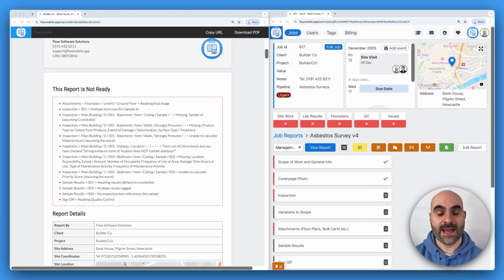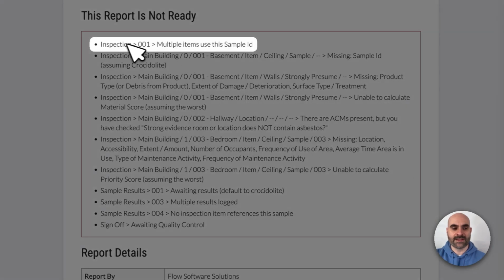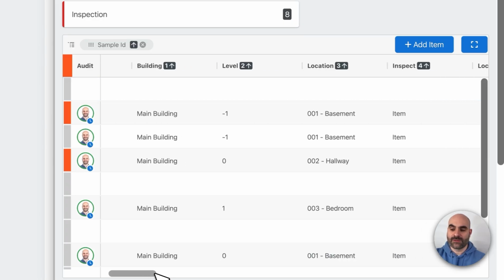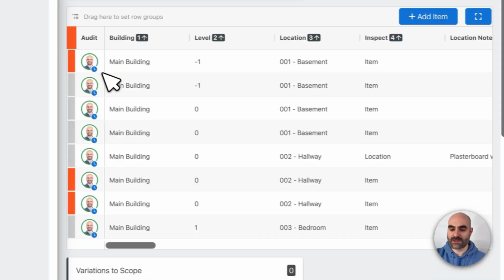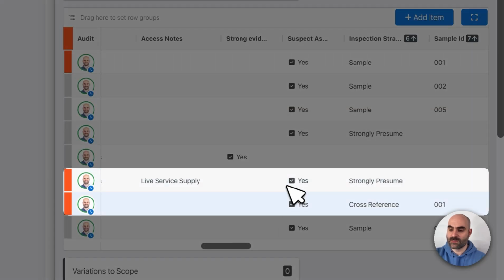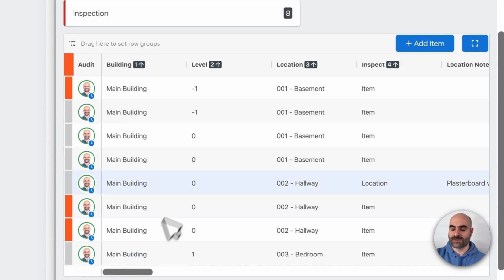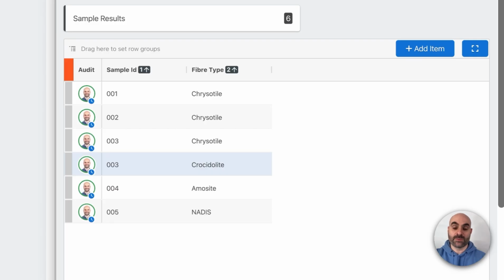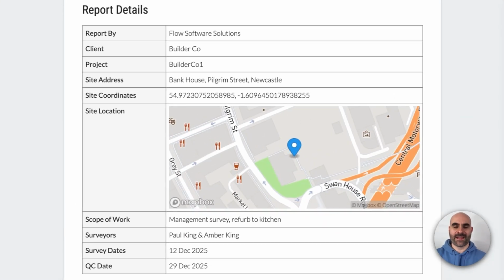Asbestos Surveys | Resolving Common Report Errors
Here's how to resolve common errors you might find while quality checking your asbestos survey reports in the Flow Mobile Surveying Dashboard.

TIMESTAMPS
0:00 Resolving Common Report Errors
0:12 Asbestos Survey V4 Template | UK | HSG264 Standard
0:22 Examples of Common Report Errors
0:44 Understanding Error Warning Structure
1:29 Resolve: Attachments - Awaiting Final Image
2:40 Resolve: Multiple items used in this sample Id
3:47 Pinning Columns
3:58 Fullscreen
4:20 Grouping Columns
5:40 Resolve: Missing: Sample Id (assuming Crocidolite)
6:36 Resolve: Missing: Product Type (or Debris from product), Extent of Damage / Deterioration, Surface Type / Treatment
8:12 Resolve: There are ACMs present, but you have checked “Strong evidence room or location does NOT contain asbestos?”
11:14 Resolve: Missing: location, Accessibility, Extent / Amount, Number of Occupants, Frequency of Use of Area, Average Time Area is in Use, Type of Maintenance Activity, Frequency of Maintenance Activity
12:02 Resolve: Unable to calculate Priority Score (assuming the worst)
12:34 Resolve: Awaiting results (default to crocidolite)
13:07 Adding Sample Results
13:39 Resolve: Multiple results logged
14:19 Resolve: No inspection item references this sample
15:34 Sign Off - Awaiting Quality Control
16:22 Next Steps → Contact Support

📱 Flow Mobile Surveying lets you create high-quality asbestos survey reports in minutes, meaning you can complete 90% of your survey on-site using your Android or iOS mobile device and have more time to focus on what matters.